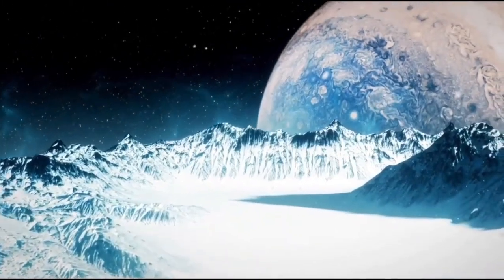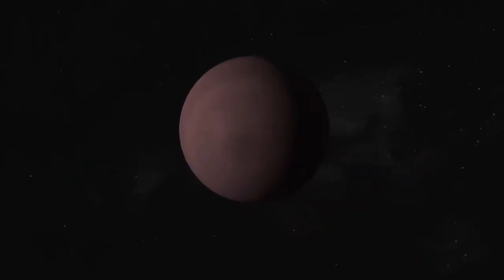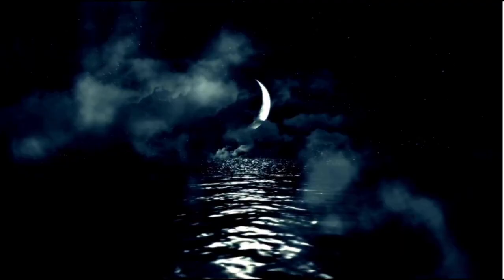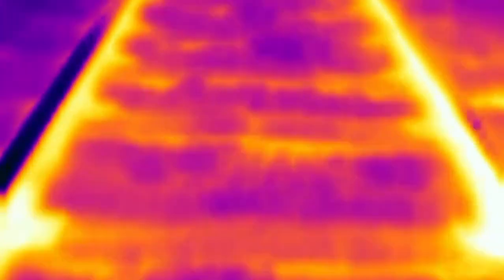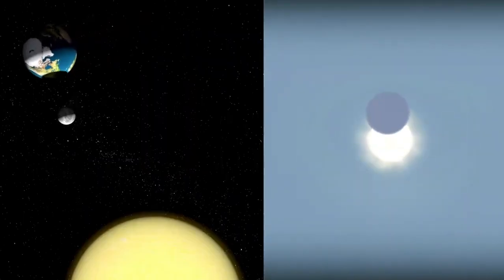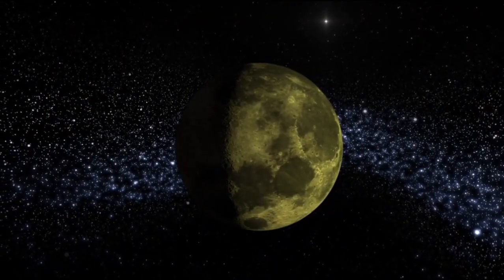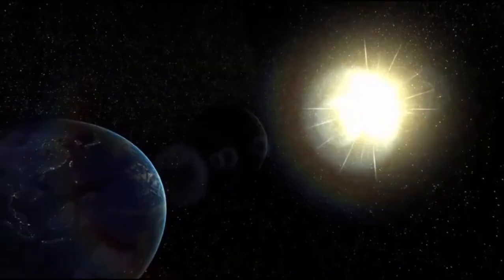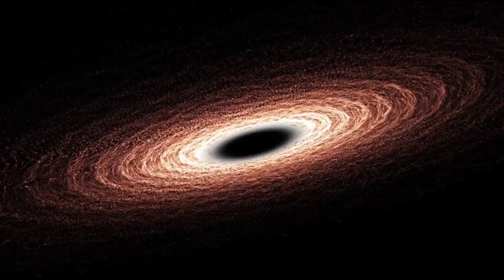James Webb Telescope Reveals The Clearest Image Of Proxima B